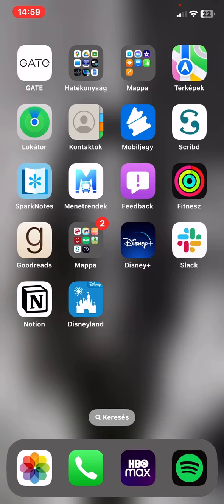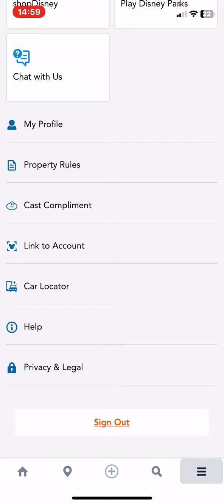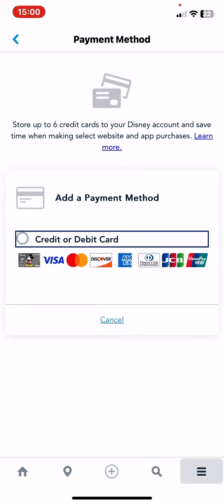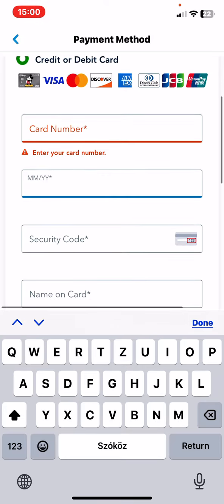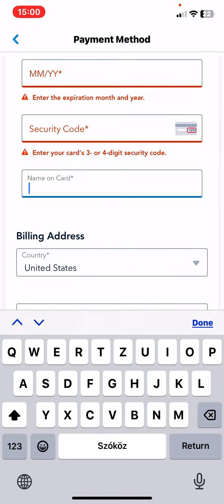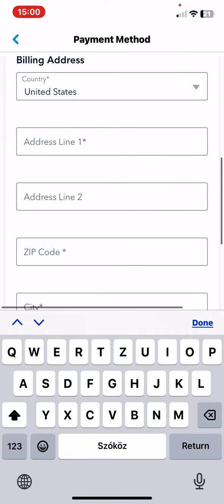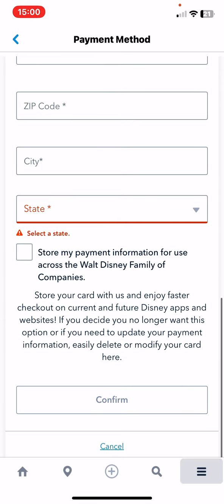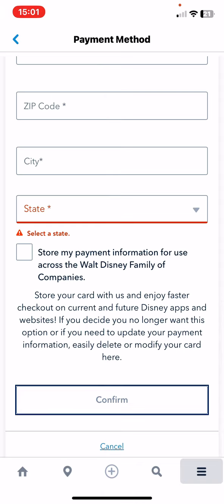How to set the payment method in Disneyland?